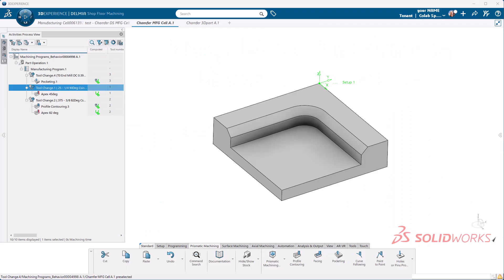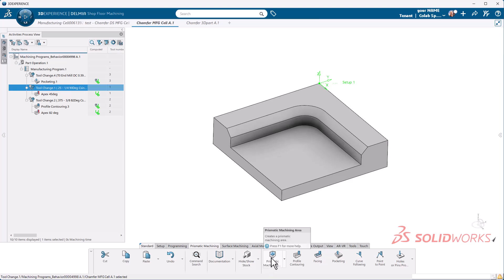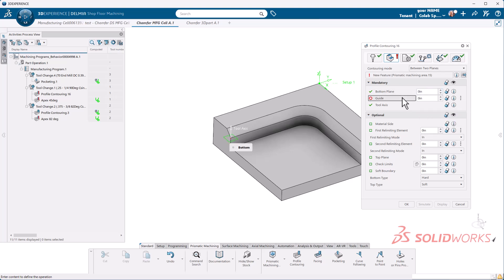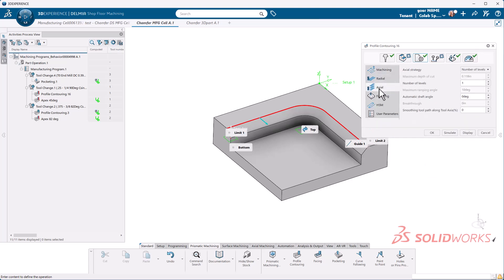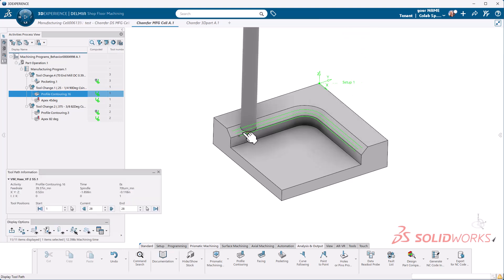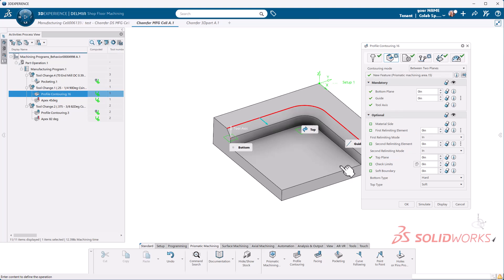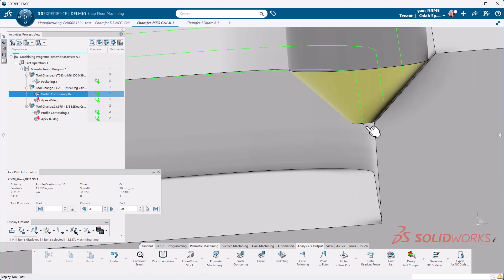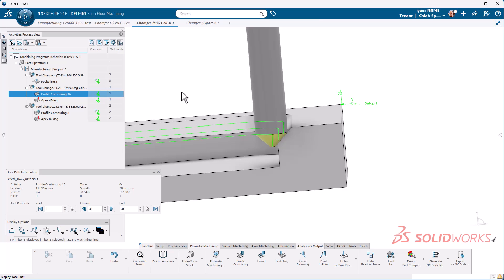Programming Sloped Surfaces with Tapered Tools in Shop Floor Programmer: Precision Made Easy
In this focused tutorial, Craig Serkanic demonstrates how to program sloped surfaces using a tapered tool within Shop Floor Programmer. This video is ideal for CAM professionals and manufacturing engineers looking to enhance their toolpath strategies for complex geometries.

🔧 Key Highlights:
• Real-world application of tapered tool programming
• Step-by-step walkthrough using Profile Contour
• Tips for achieving clean finishes on angled surfaces

Whether you're troubleshooting edge finishes or refining your machining logic, this guide delivers actionable insights to improve your workflow.

By the end of this video, you’ll be able to:
• ✅ Understand how tapered tools interact with sloped geometries
• ✅ Use Profile Contour effectively for slope machining
• ✅ Avoid common toolpath errors that leave uncut edges
• ✅ Integrate these techniques into your broader DELMIA workflow